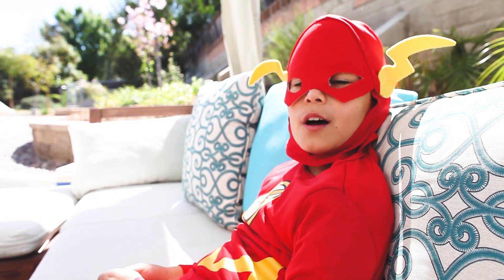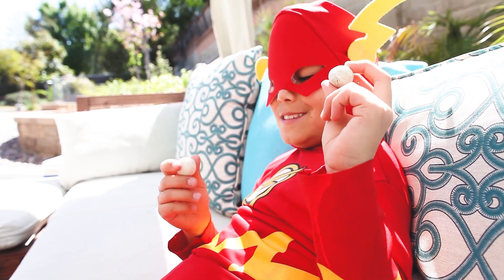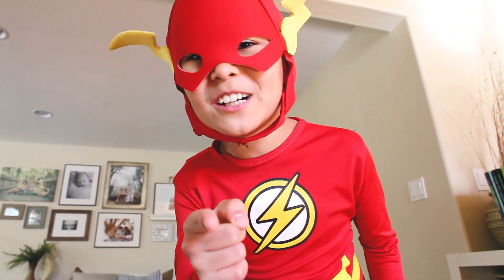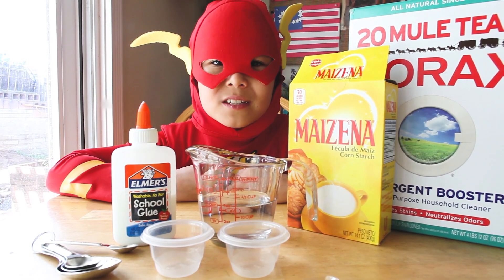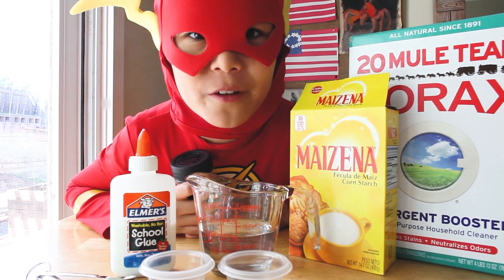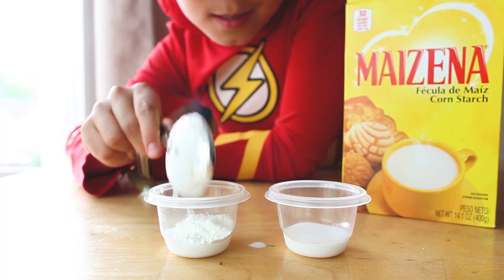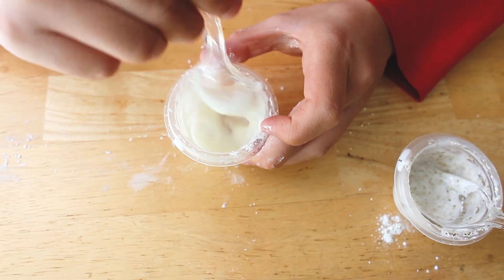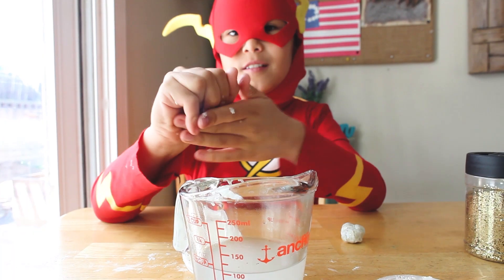Easy DIY Bouncy Ball Tutorial with Flash! Science for Kids!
EASY SCIENCE TRICK FOR KIDS!!!

Check out this easy homemade bouncy ball tutorial with the Superboys!!! They're fun to make and fun to use... and sometimes Flash even uses it to fight naughty Rancor monsters!

INGREDIENTS:
1 tb borax
1/2 cup warm water
1 tb liquid glue
1/2 tb cornstarch
optional add-ins: food coloring, glitter

DIRECTIONS:
1. Make your borax solution by dissolving 1 tb of borax into 1/2 cup of warm water.  Set aside.
2.  In a separate container, mix 1 tb of liquid glue with 1/2 tb of cornstarch.  Mix well.  This is when you can add food coloring and any other add-ins.
3.  Drop the glue mixture into the borax solution and let sit for 10 seconds so it can harden.
4.  Take it out and work it with your fingers, making sure to pop all the air bubbles and squeeze out any glue in the inside.  Dunk it back into the borax solution as much as you need to, so all of the glue mixture can be exposed.
5.  Roll it into a TIGHT ball.
6. Bounce away!